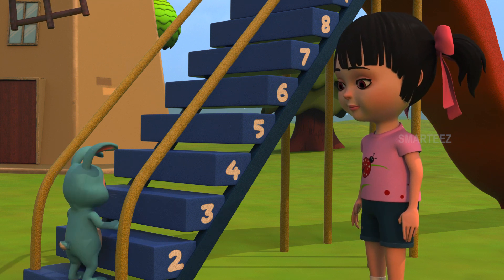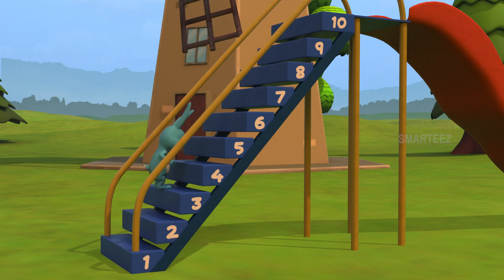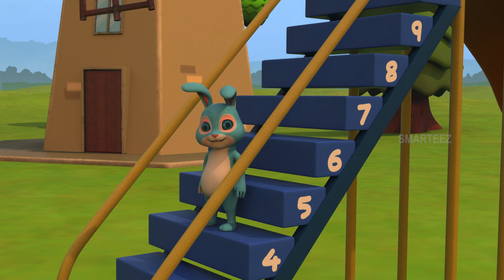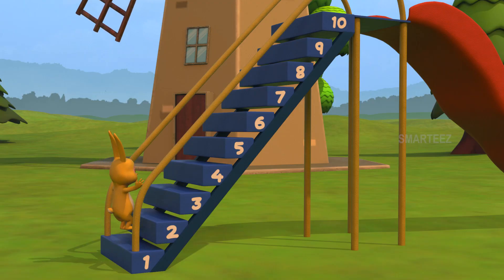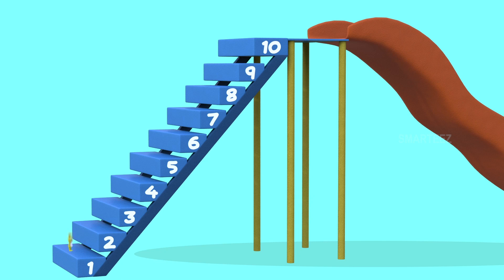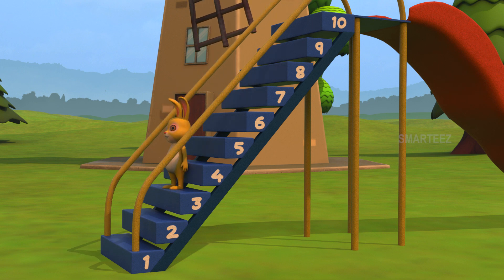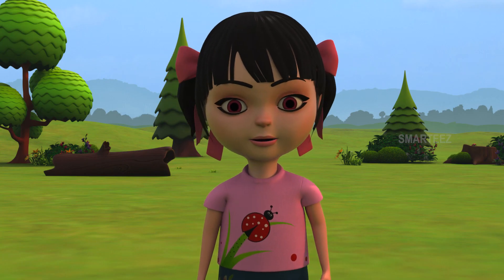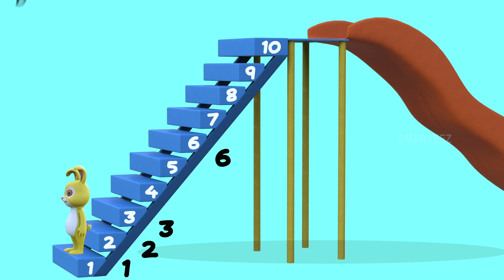Ascending and Descending Numbers | Sorting Order | KG | Primary | Grade 1 | Smarteez Sprouts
We are an education channel for kids aged from 2 to 8. We make animation videos that help kids learn math and science through simply stories.

In this video, we explain multiplication with the help of Rick, Reya, Byraa the dog, Rungoo the monkey, and Rick's pet parakeets. I hope your kids enjoy our method of explanation and learn from it.